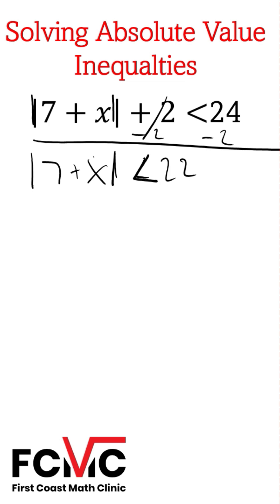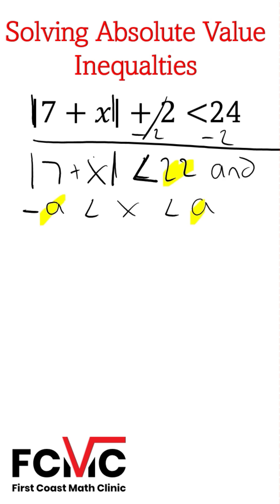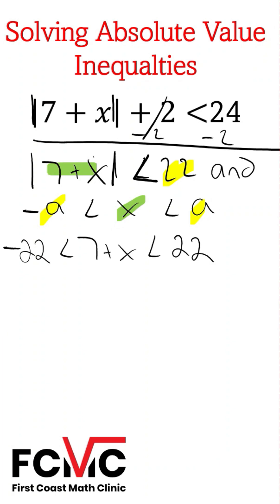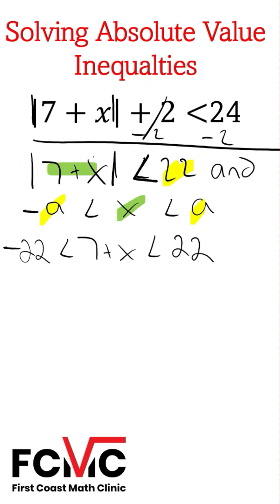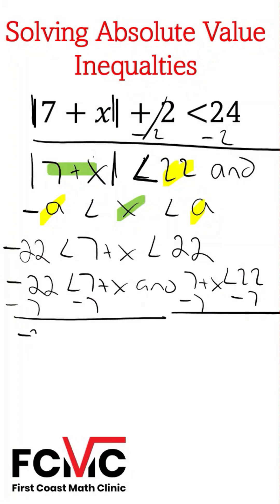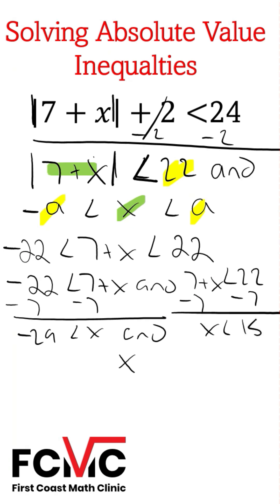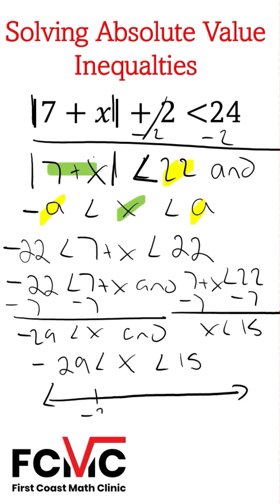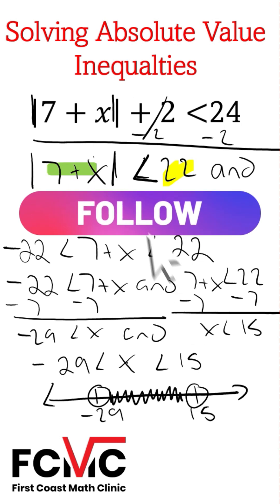How to Solve Absolute Value Inequalities And Statement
Hi everyone, this is Nick from First Coast Math Clinic.  In this video I show you how to solve and graph absolute value inequalities.  Click the link below for the long form video: